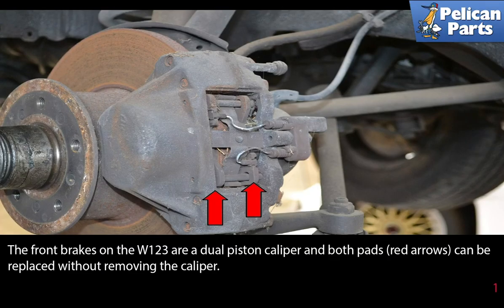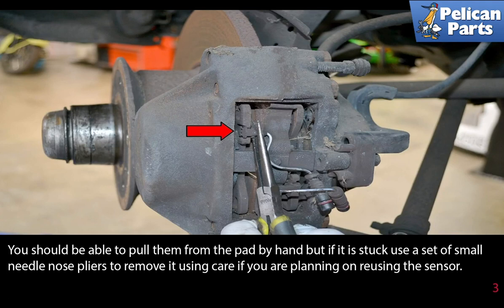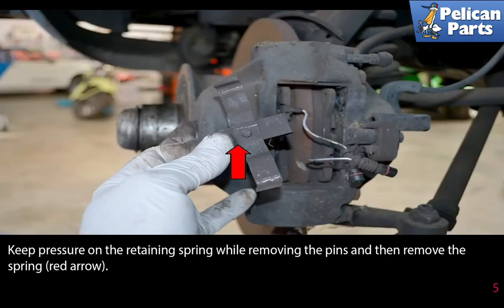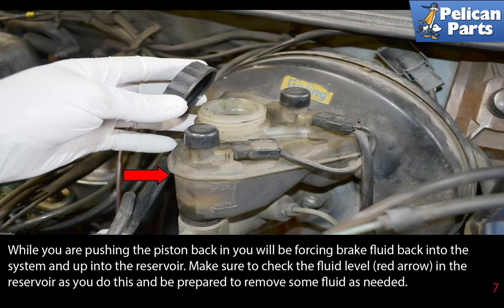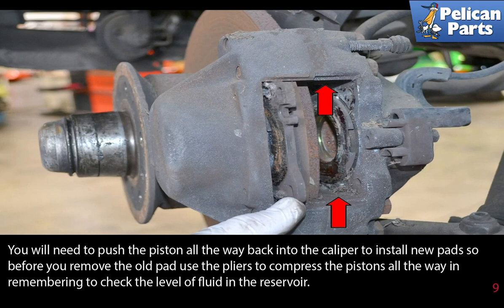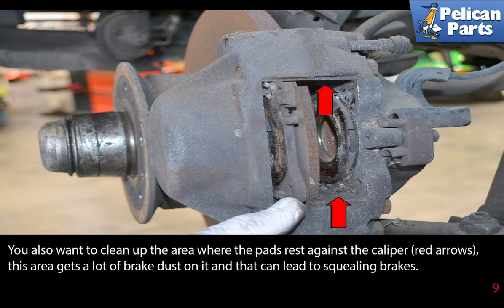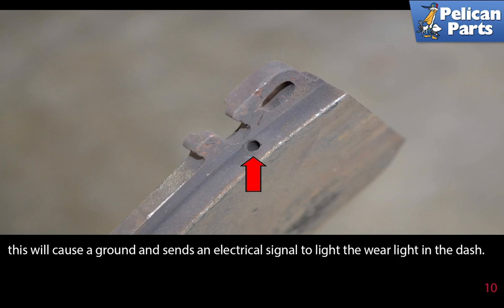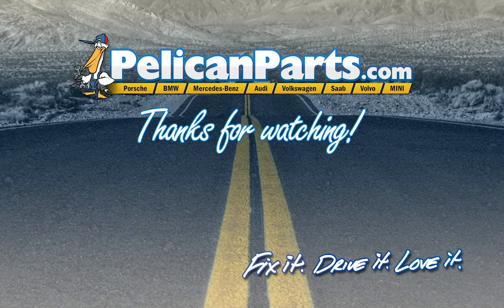Mercedes-Benz W123 Front Brake Pad Replacement for 300TD, 230, 240D, 280CE, 280E, 300CD and 300D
In general, you should inspect your brake pads about every 25,000 miles or once a year, whichever is less, and replace them if the material lining of the pad is worn down enough to trigger the pad replacement sensor or there is less than a quarter inch of material on the pad. In reality, most people don't inspect their pads very often, and usually wait until they see the little brake-warning lamp appear on the dashboard or hear a squeaking noise when they apply their brakes.

If you let the pads wear down enough you will get to the point of metal on metal contact, where the metal backing of the pads are contacting the brake discs. Using the brakes during this condition will not only give you very dangerous and inadequate braking, but will also begin to wear grooves in your brake discs. Once the discs are grooved, they are damaged and if you have drilled or slotted rotors there is no way to repair them. The smart thing to do is to avoid this problem and replace at the correct times.

Safely jack up and support the front of the vehicle and remove the front wheels. Please see our article on safely lifting and supporting your Mercedes W123.

Brake pads should always be replaced in pairs. If you have not bled your brakes in a while this is a good time to give them a good bleed and get fresh fluid in the system. Please see our article on bleeding your brakes.

Hot Tip: Clean the caliper mounting surfaces
Performance Gain: Car stops better